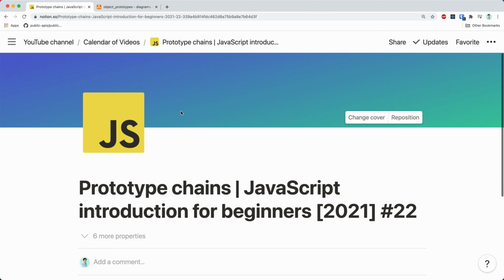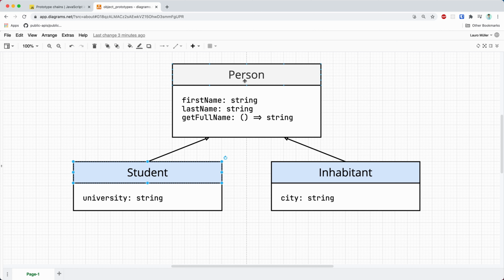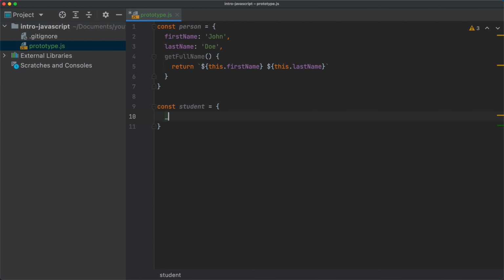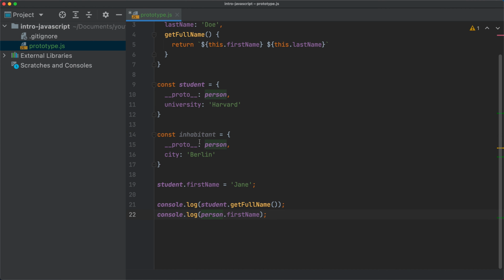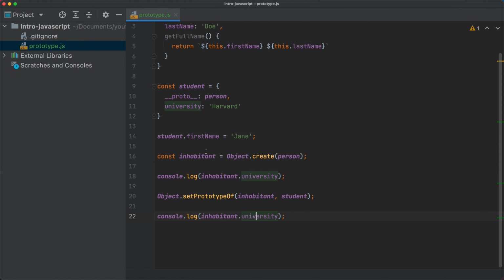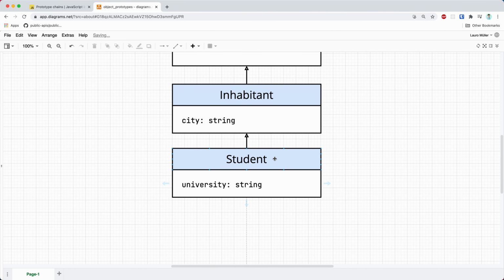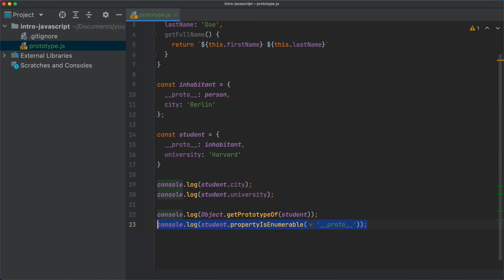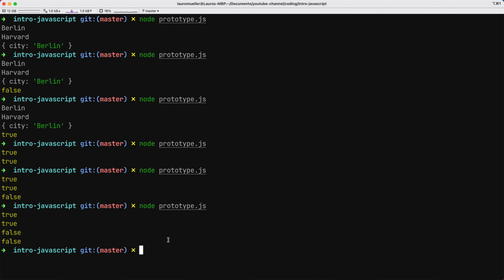Prototype chains | JavaScript introduction for beginners [2021] #22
Hi everyone! In this video, we discuss Prototype Chains in JavaScript. Although the language does not have native support to classes, Prototypes and Prototype Chains enable us to pass properties and behaviors from one object to another.

0:00 Introduction
0:51 Basics of inheritance
3:17 Object prototypes
7:01 Setting prototypes
11:17 Getting prototypes
14:47 Closing

─ 🔈 CONTRIBUTE! ─